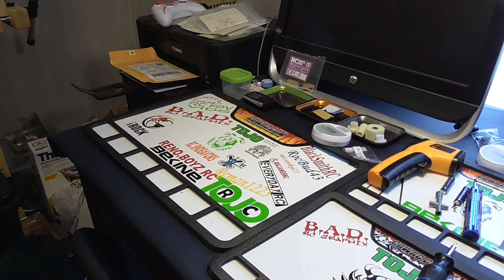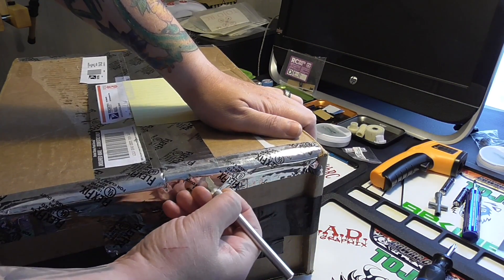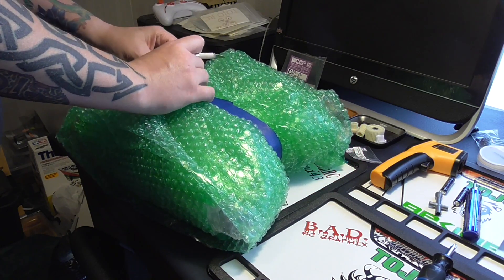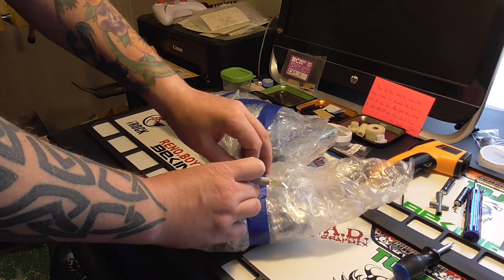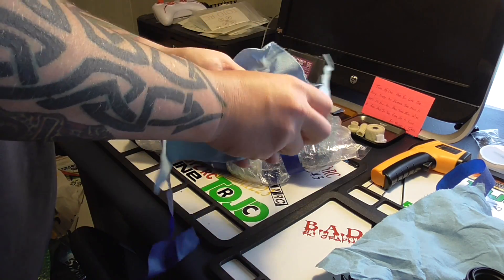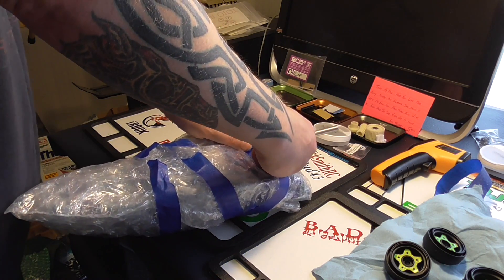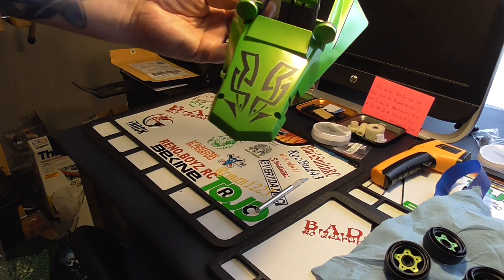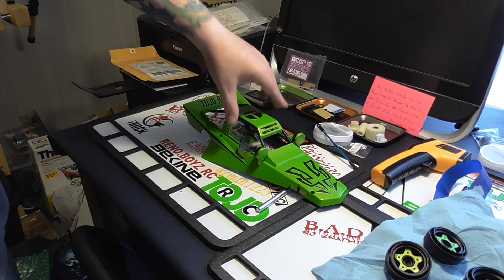Tamiya Grasshopper body painted